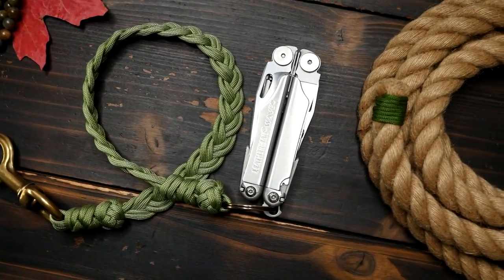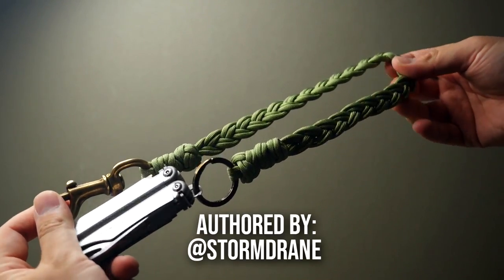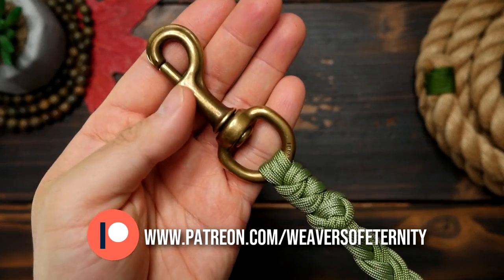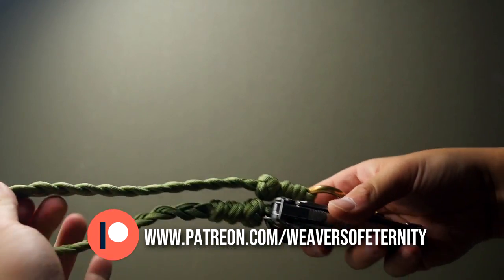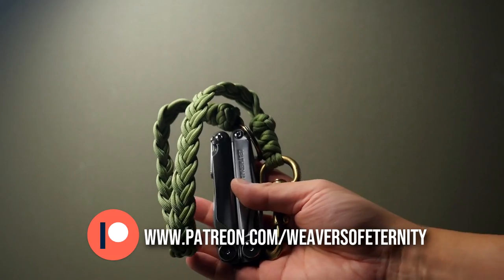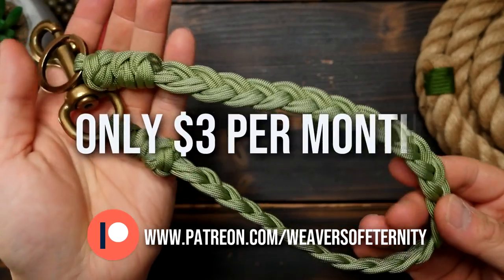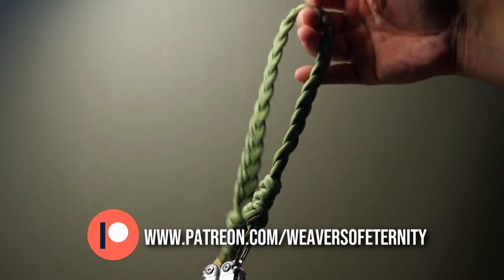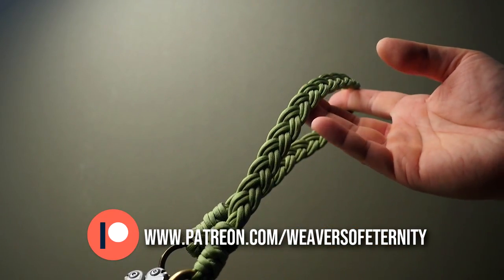Flat Braided Paracord Lanyard | TRAILER